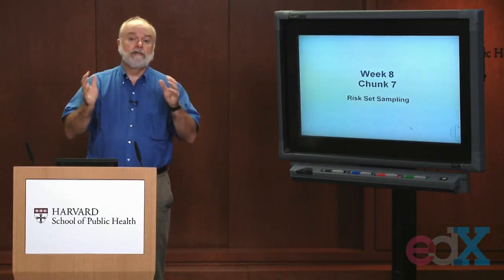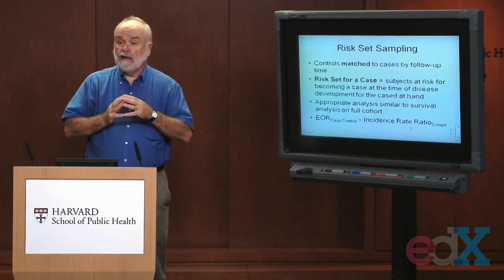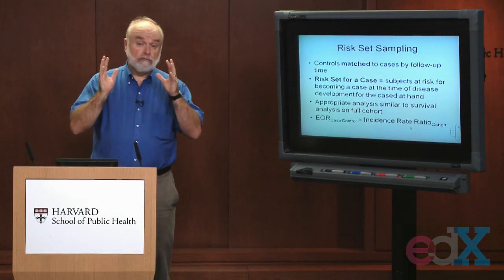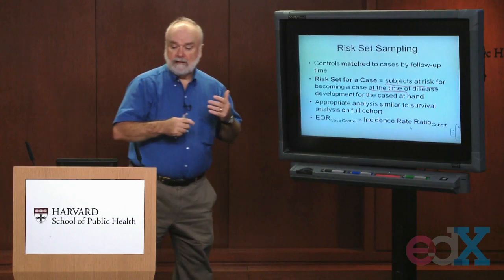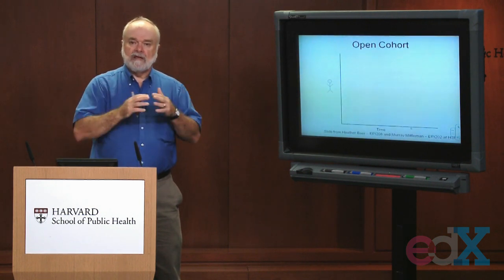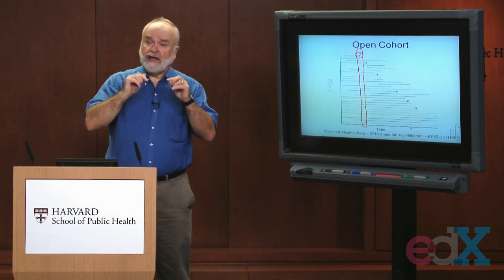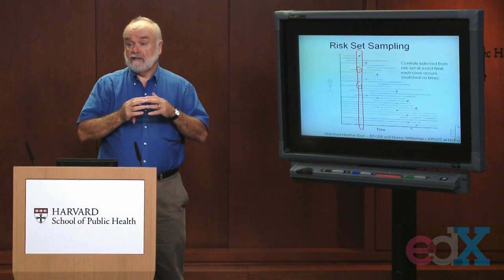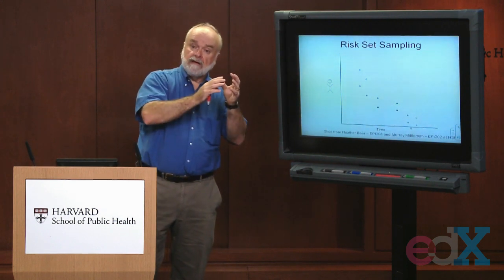Week 8 : CASE CONTROL STUDY - RISK SET SAMPLING